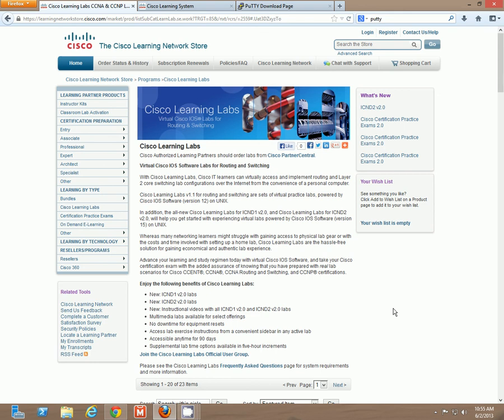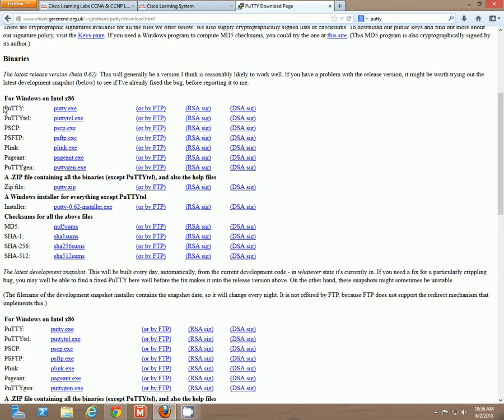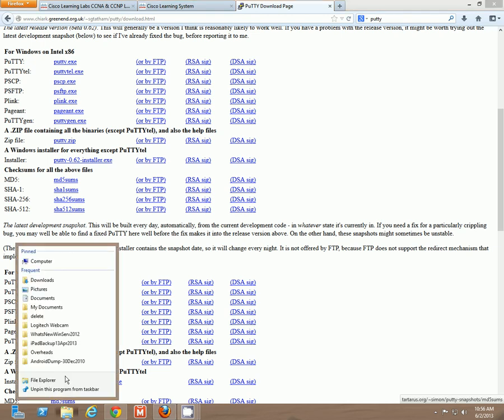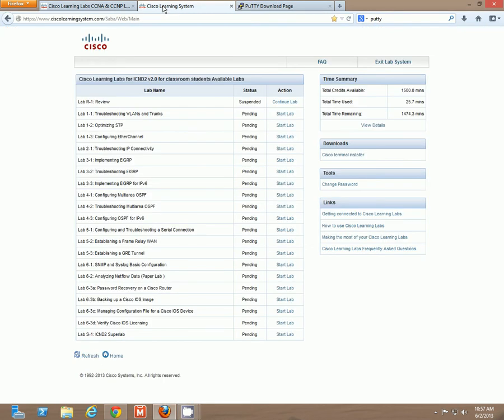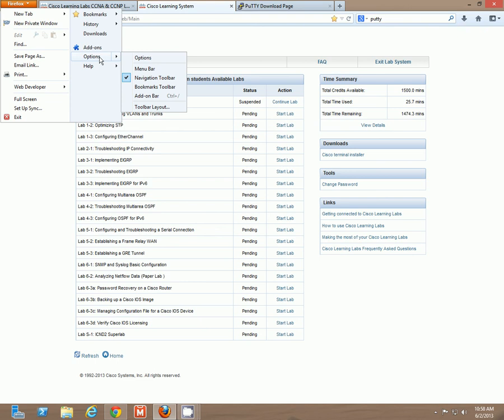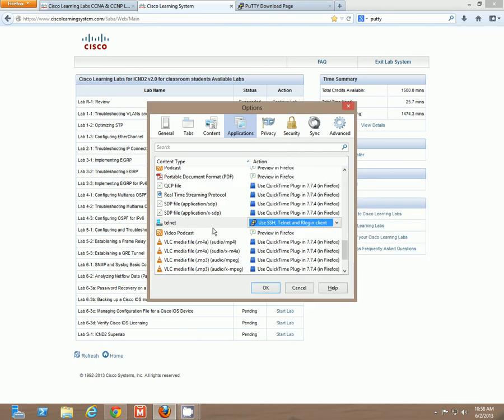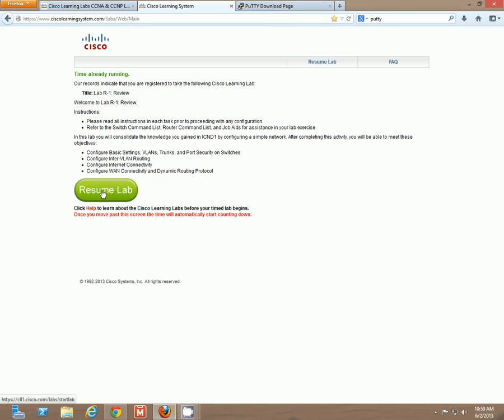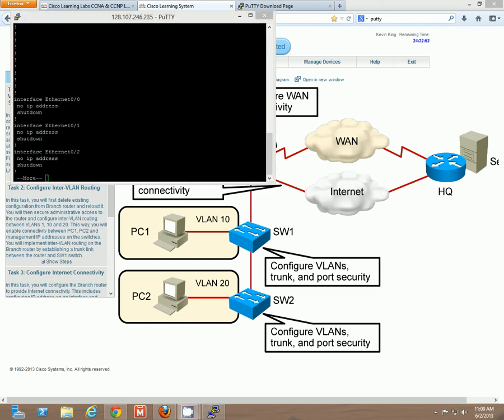Putty For Cisco Learning Labs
The24HourCCNA.com 24HourTechnologies Inc.